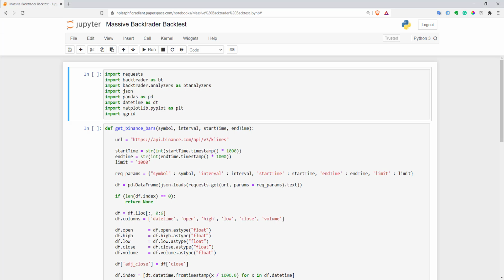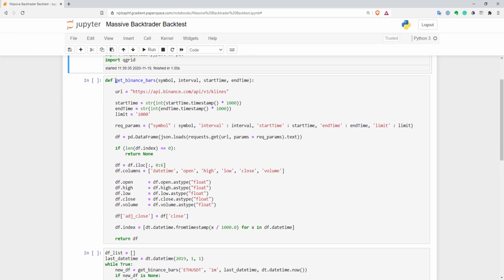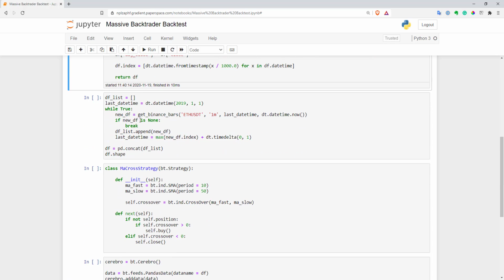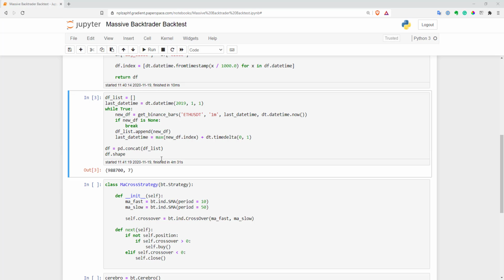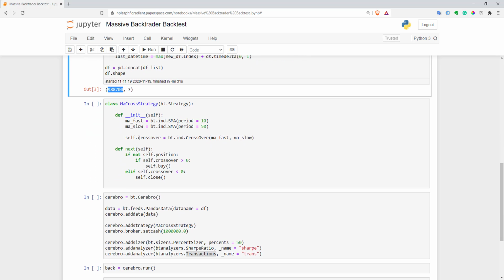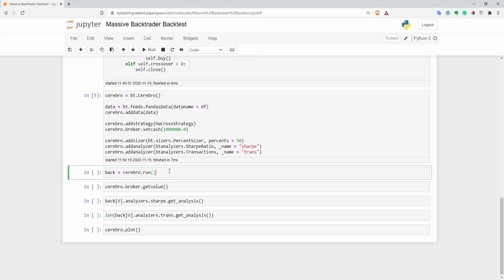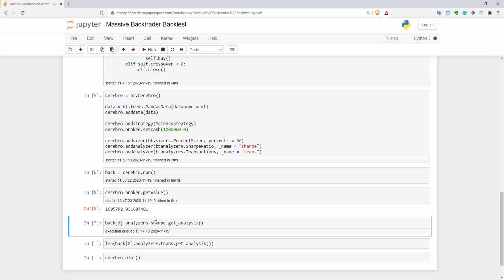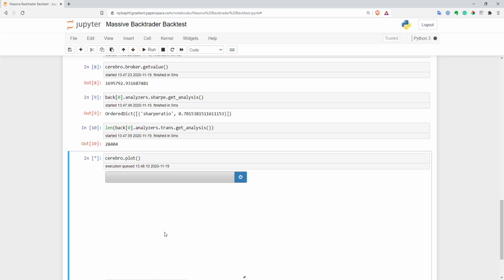Running a Massive Backtest on 1M Bars in Python with Backtrader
Python is a very powerful language for backtesting and quantitative analysis. You're free to use any data sources you want, you can use millions of raws in your backtesting easily. In this video, I show an example of running backtesting over 1 million 1-minute bars from Binance.